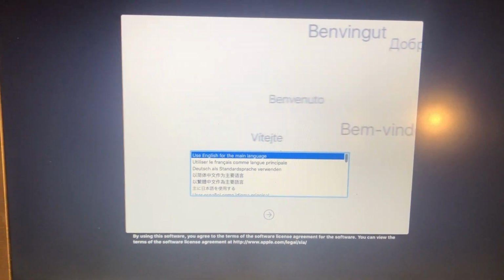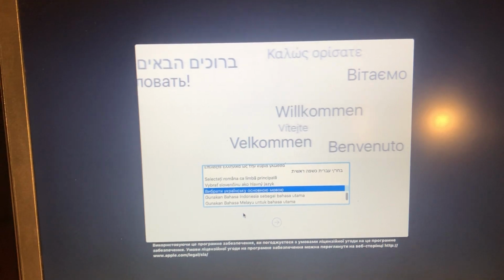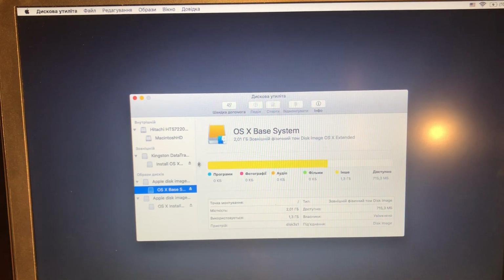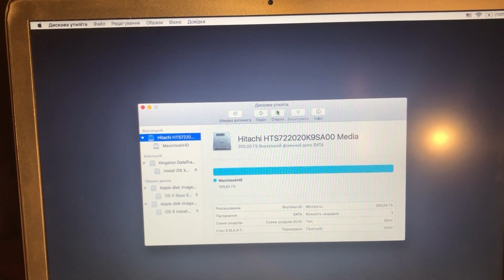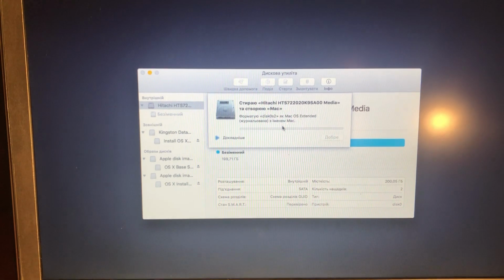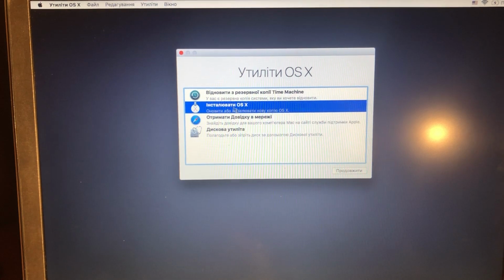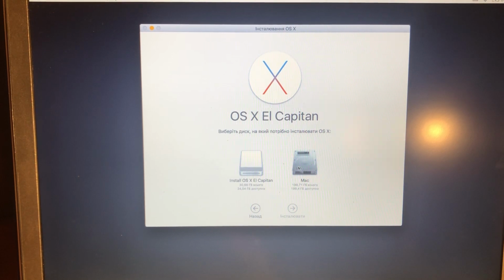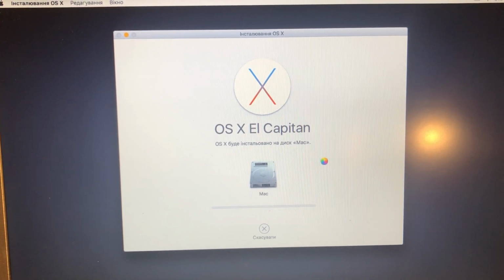Installation OS X El Capitan On Mac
If you don’t know Installation OS X El Capitan On Mac , this video is for you.